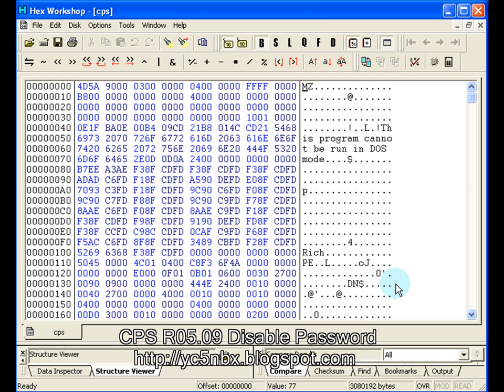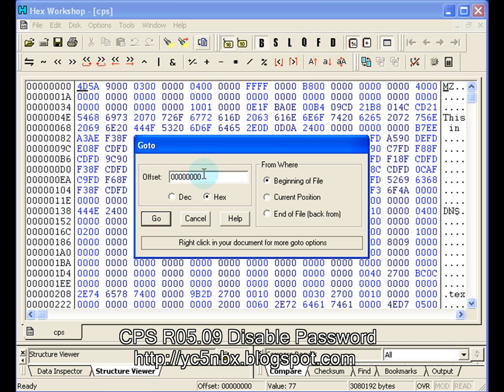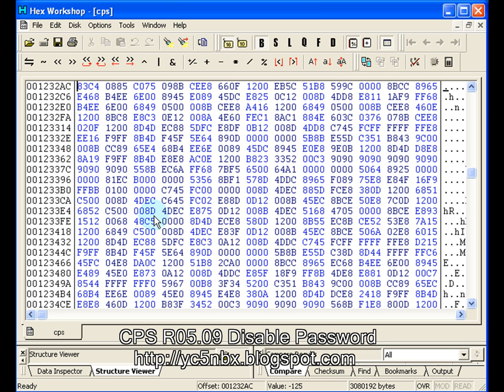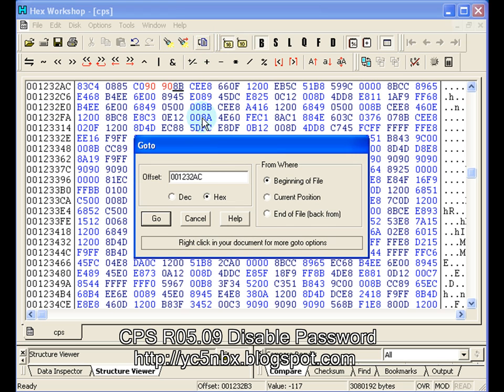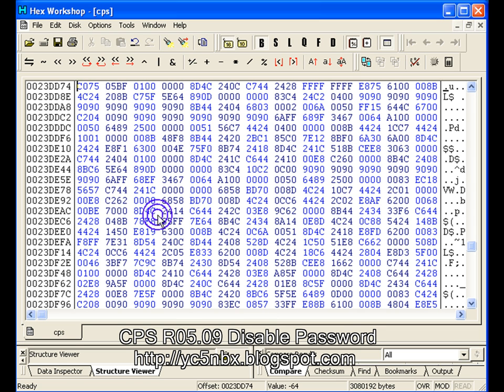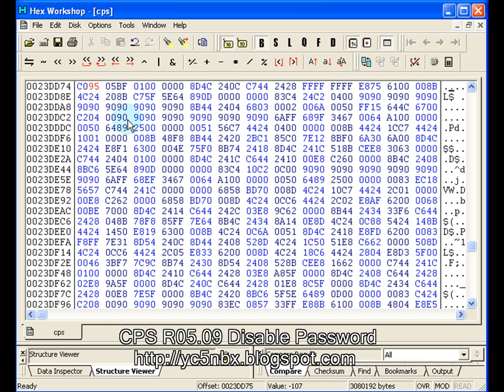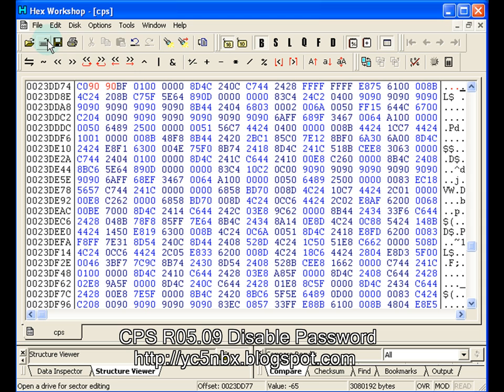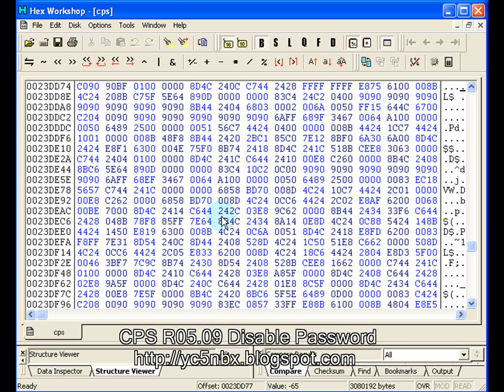CPS R05 09 Disable Password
Howto CPS disable Password using HEX WORKSHOP Ver 4

From :  batboard.batlabs[dot]com
1232A1   : 7509 to 9090 Password off
20295B   : 7509 to 9090 Region off
23DEC5  : 7509 to 9090 Region off

From : mod[dot]dk
addr 001232AC 75 09  to  90 90
addr 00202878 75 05  to  90 90
addr 0023DD74 75 05  to  90 90

Many thanks to YC2KOK & OMbed